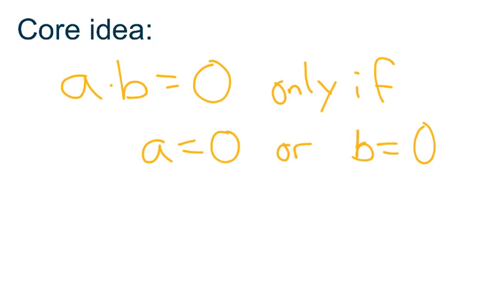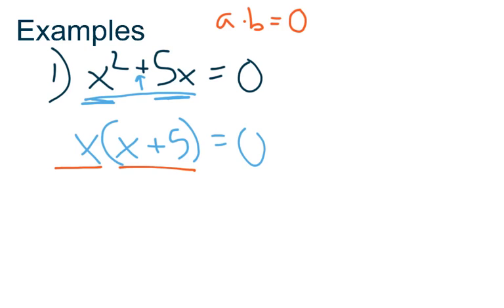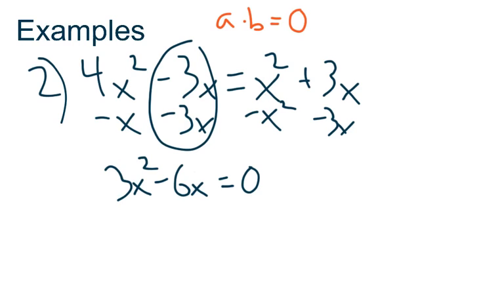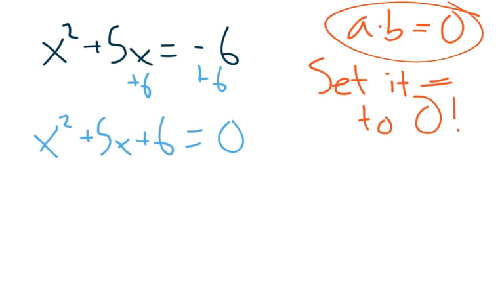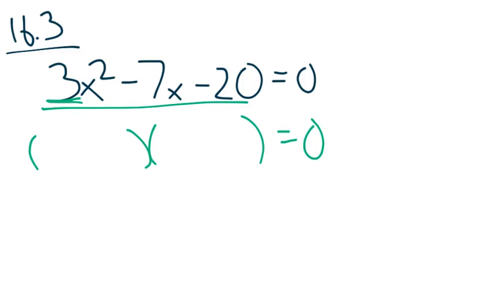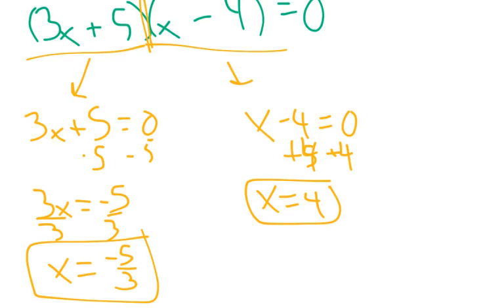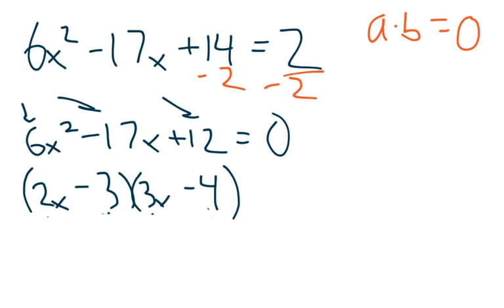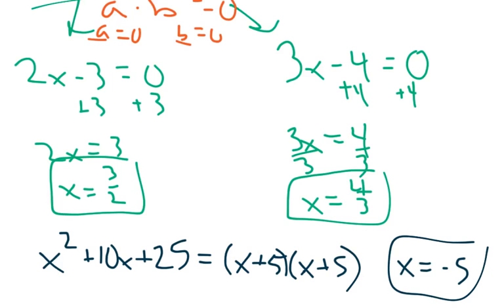Solving Quadratics by Factoring